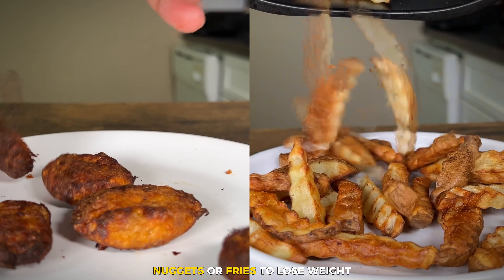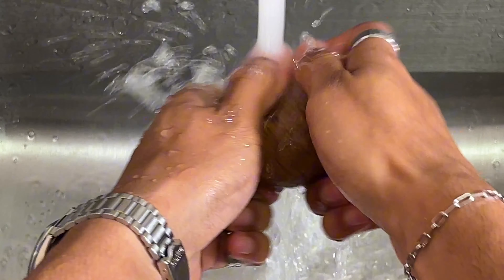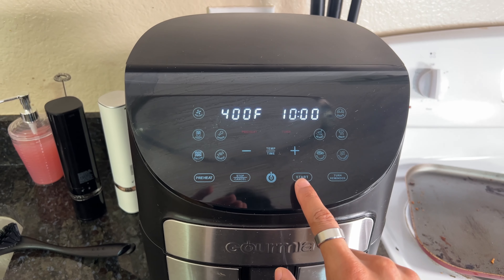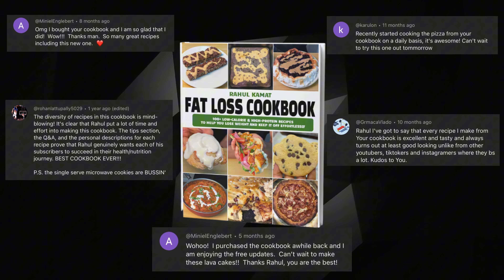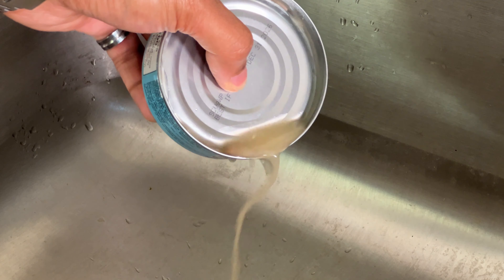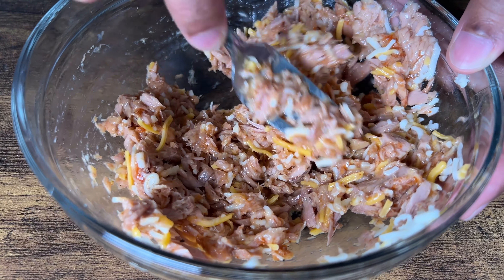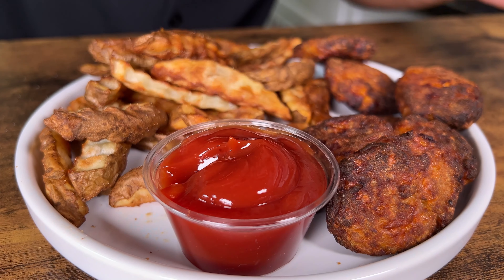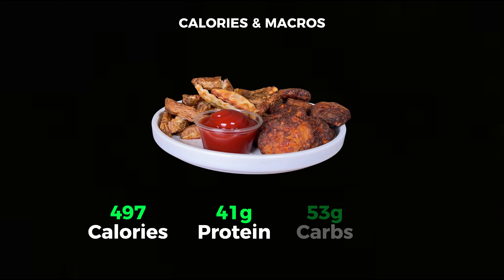My Favorite Fat Loss Meal (4 Ingredients)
► 1 on 1 Personal Training + Diet Coaching and Custom Fat Loss Meal Plans

Your support helps a ton :)

Ingredients you’ll need:

Fries:
- 2 Russet Potatoes (300g Total)
- Spray Oil
- Garlic Powder
- Salt

Air fry fries at 400°F for 10 mins. Then shake air frye basket and air fry for 10 more mins. Then spray fries with oil, add garlic powder and salt, shake, and air fry for 4 more minutes.

Nuggets:
- 1 Can of Tuna (5oz)
- 1 Egg
- 28g (1/4 Cup) Mexican Blend Cheese
- Salt, Pepper, Smoked Paprika, Garlic Powder

Air fry nuggets at 400°F for 10 mins.

Calories & Macros

Fries:
232 Calories
6g Protein // 53g Carbs // 1g Fat

Nuggets:
225 Calories
31g Protein // 0g Carbs // 10g Fat

Entire Meal:
497 Calories
41g Protein // 53g Carbs // 11g Fat

Links

Crinkle Cutter

Black Cocoa Powder
Powdered Peanut Butter
Erythritol/Sugar Replacement Sweetener
Sugar-Free Maple Syrup